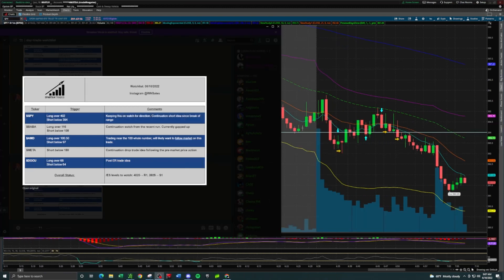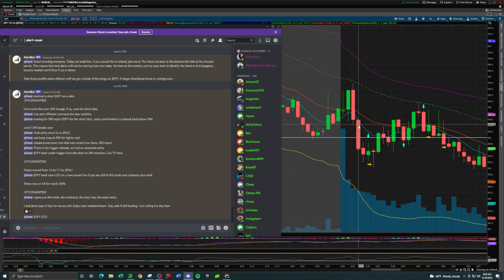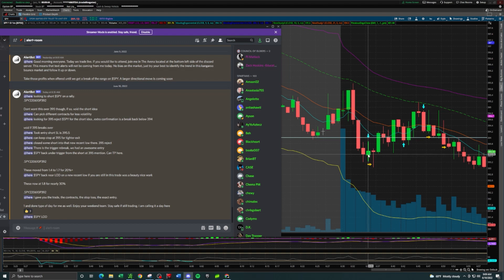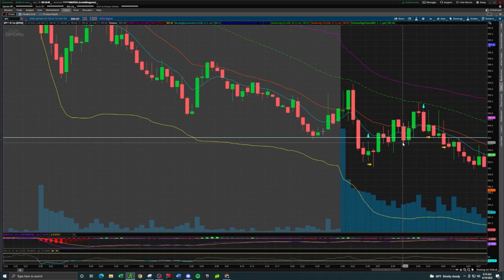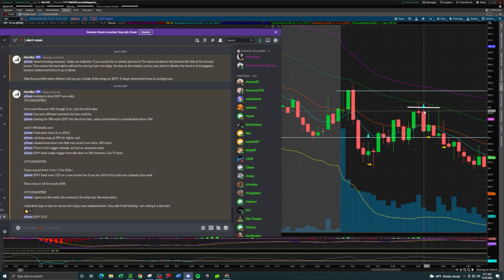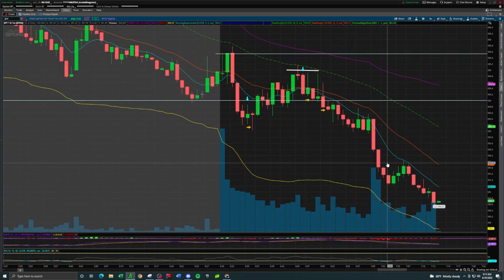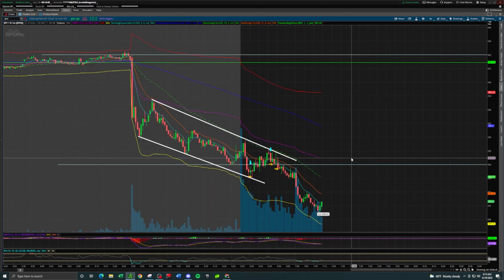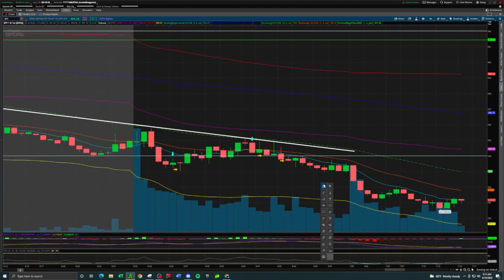$1,000 Account Challenge: Day 19 Review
New to trading or want to start? Get my beginners guide. ONLY $20!